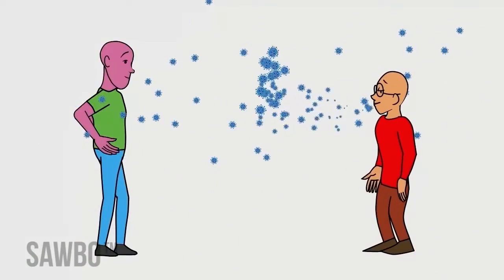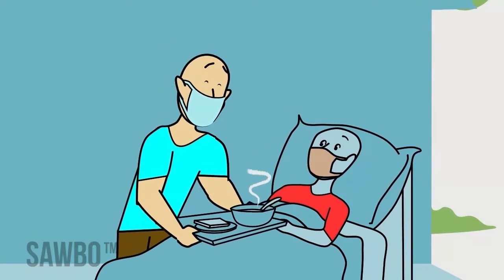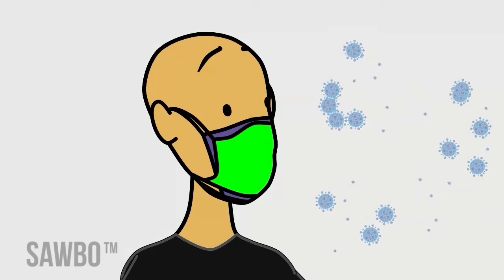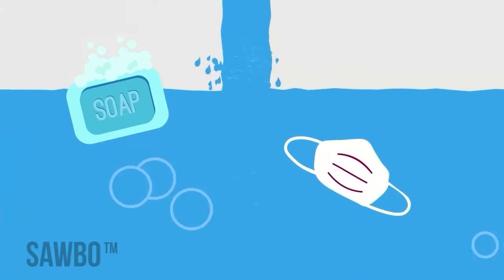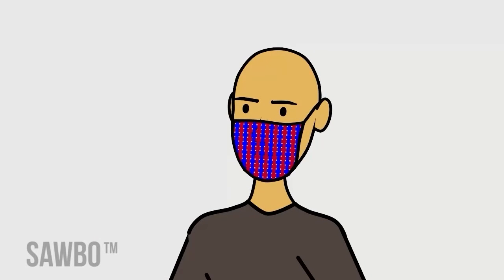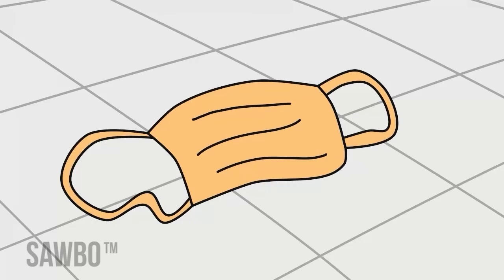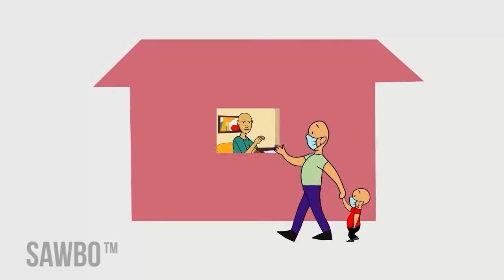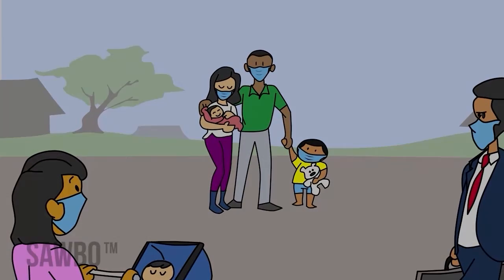Properly Using Facemasks in English (accent from Nigeria)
Please feel free to download this animation from our Video Library

In this video, you will learn about facemasks that healthcare experts recommend to reduce the spread of coronavirus. Following the guidelines shown in this video will help keep you, your family, and your community safe, and minimize the impact of COVID-19.